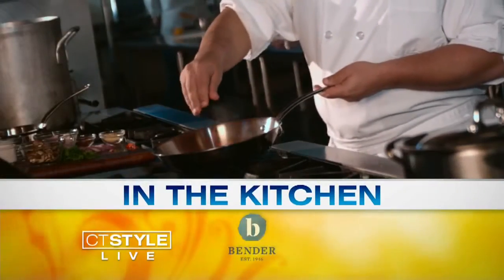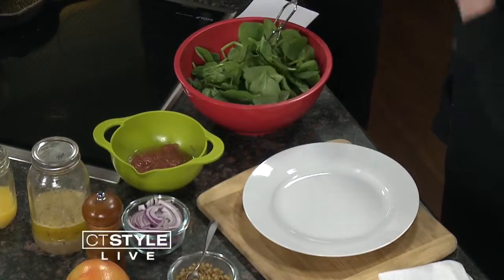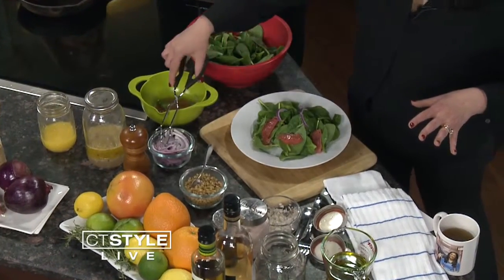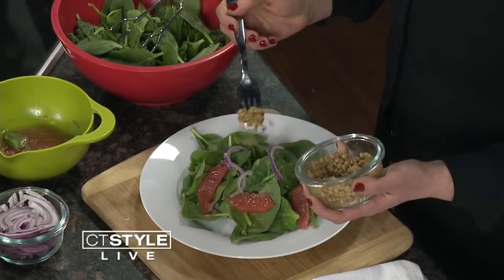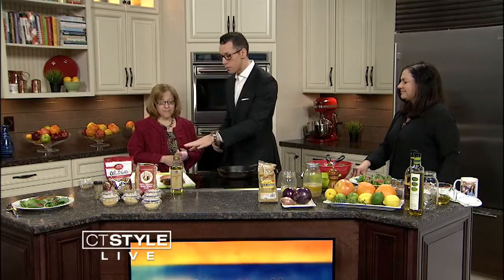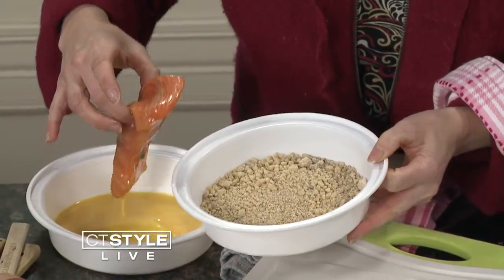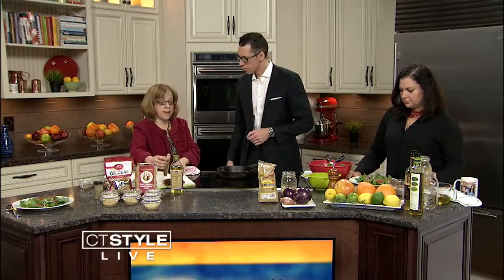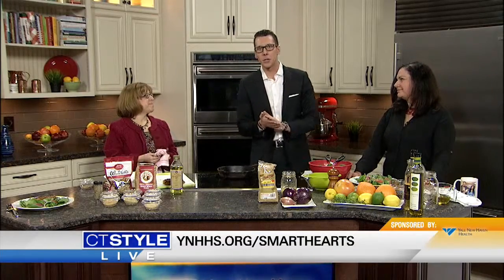In the Bender Kitchen: Cooking Smart for Your Heart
Besides exercise, diet is critical for the health of your heart. But cooking healthy doesn’t have to be all about the kale. By following simple guidelines, you can help reduce your risk of heart disease.